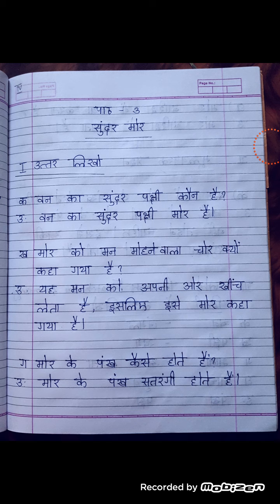Class 4 HINDI LESSON 3 Question and answers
Mor poem note book section